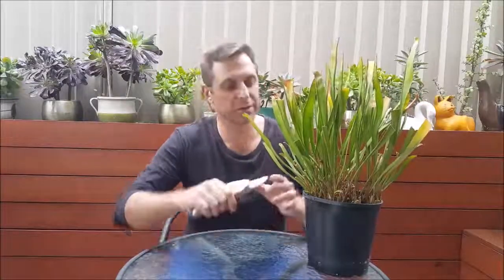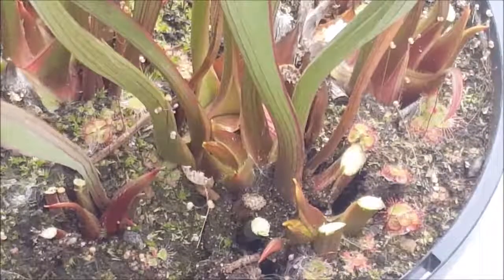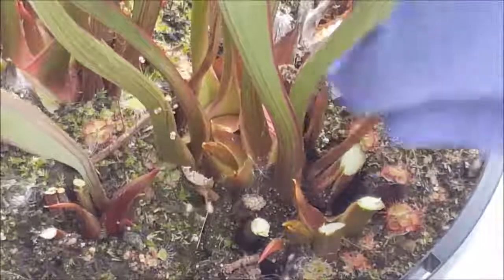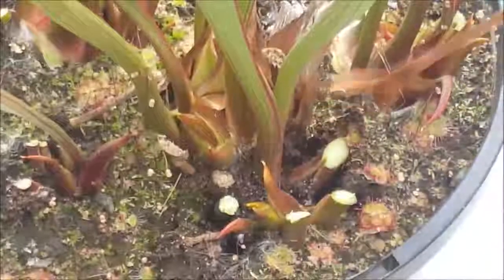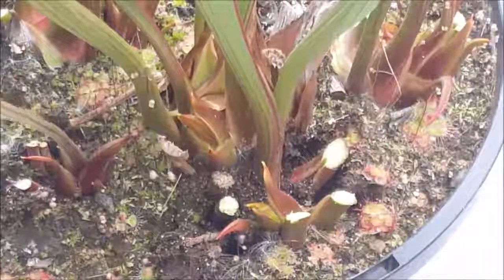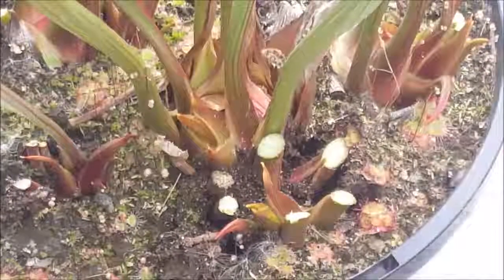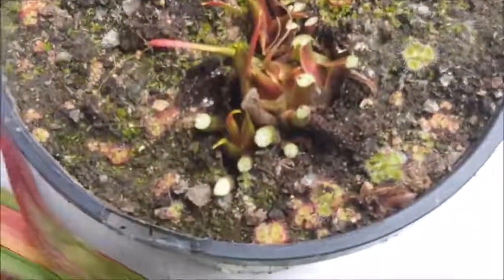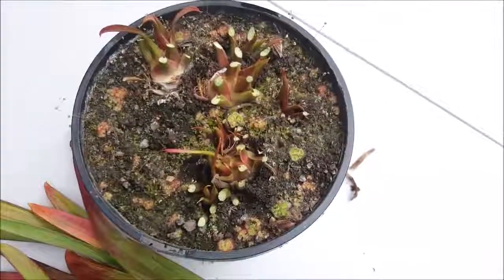Preparing North American Pitcher Plants For Dormancy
Learn how to prepare your North American pitcher plant for winter.